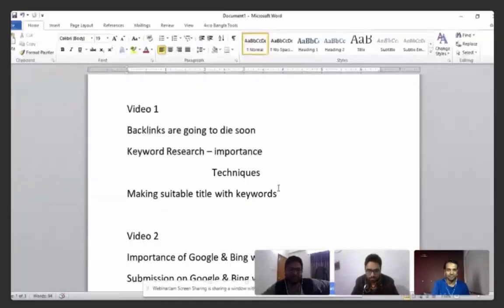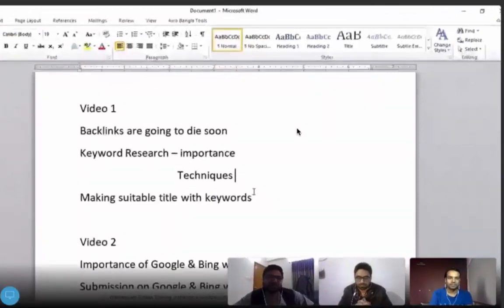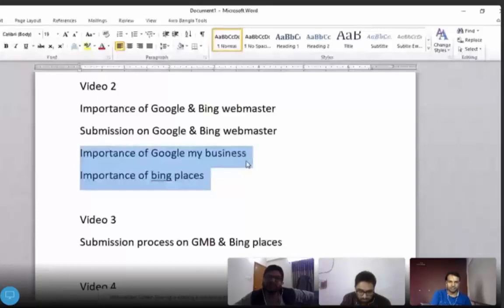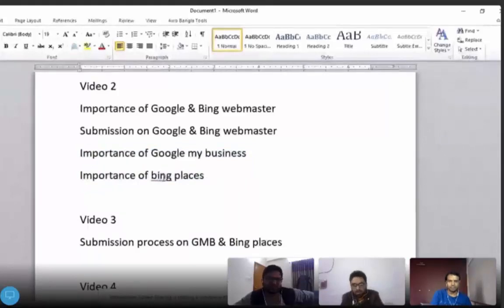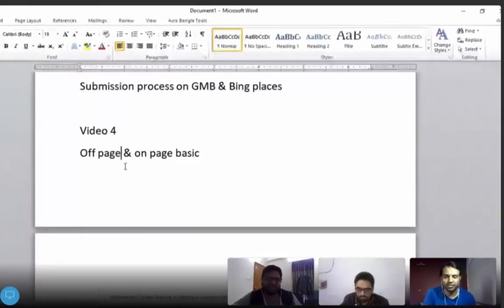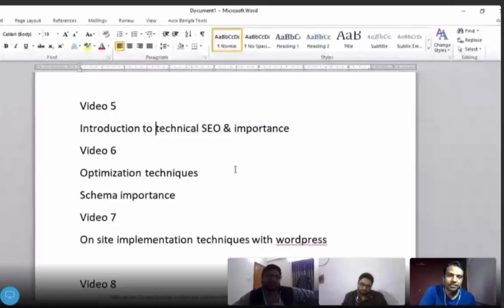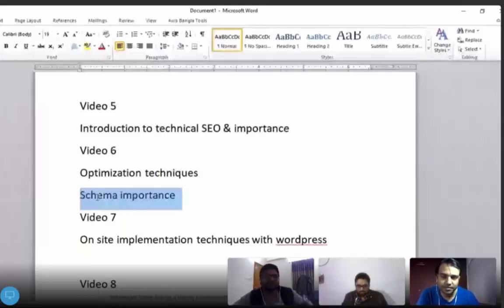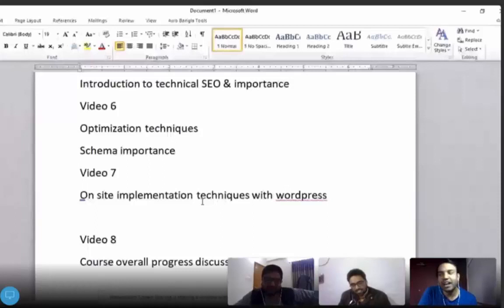SEO For WordPress Expert #1 Step by Step SEO Blueprint 2019 - By Rubel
SEO For WordPress [Expert] #1 Step-by-Step SEO Blueprint -  Basic SEO Tutorial for Beginners in which you will learn how to do SEO step by step. It is a complete guide in which Rubel is going to teach how you can do SEO for a website.

We will showcase a live case study on our and you can see the growth of our website in 8 weeks challenge.